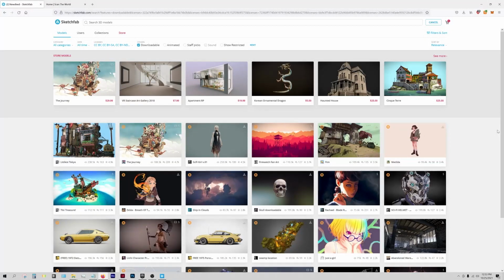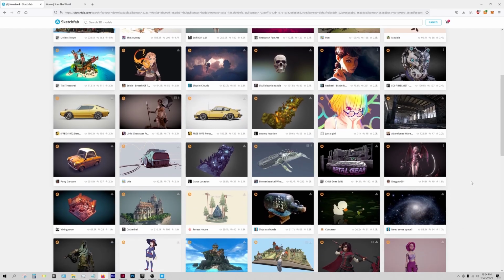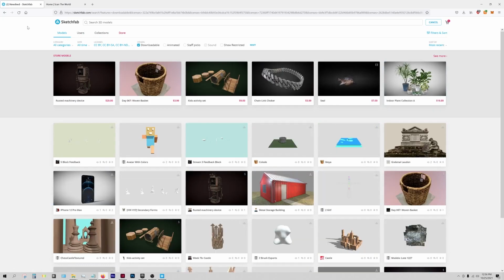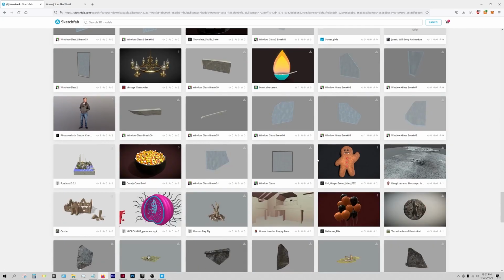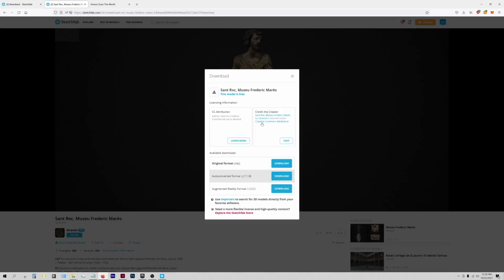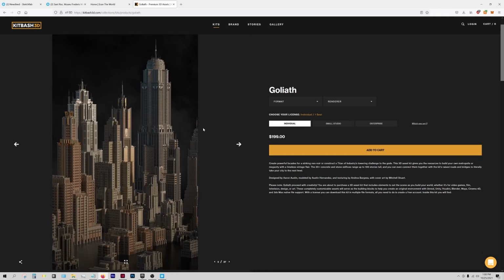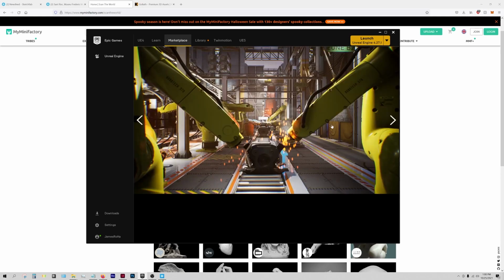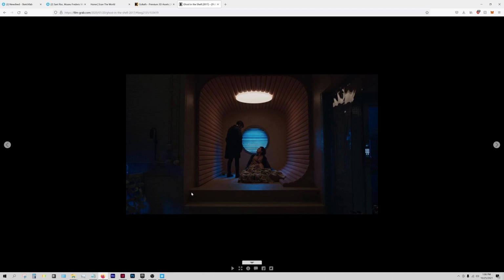[UE4 | Legacy Tutorial] Scenebuilding Part X: The Art of Shopping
Part X is a short intro to external resources for getting 3D models into UE4. I call this 'the art of shopping' because it takes time to source high quality models, even if they are free.

This process allows you to quickly iterate with light assets to establish the fundamentals of your space. While this is focused on Unreal Engine 4, many and most of the principles translate to Unreal Engine 5 with minor UI adjustments. Notably, in this videohow the quixel bridge works in UE5 is significantly different.